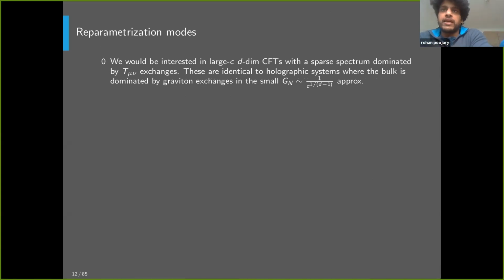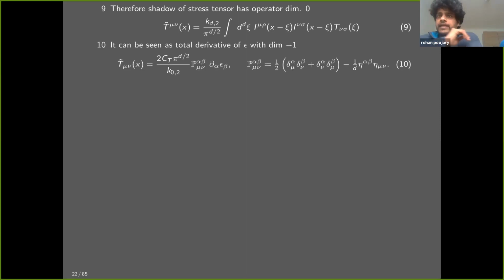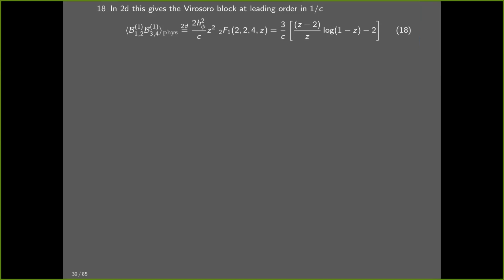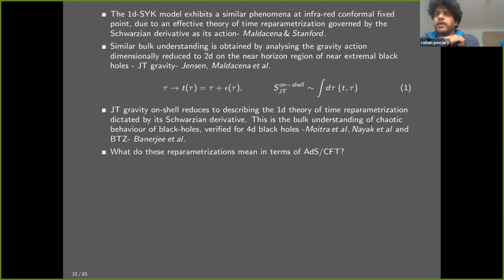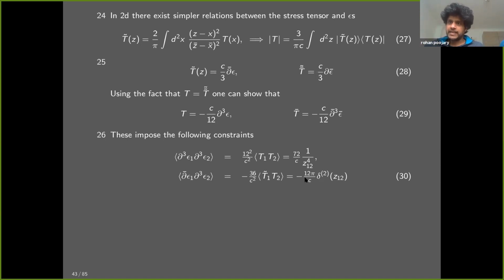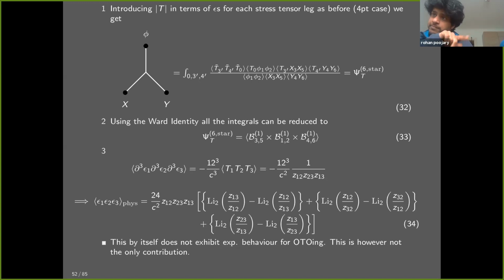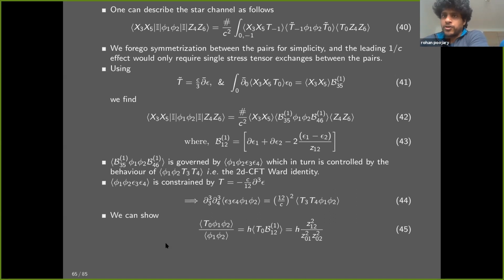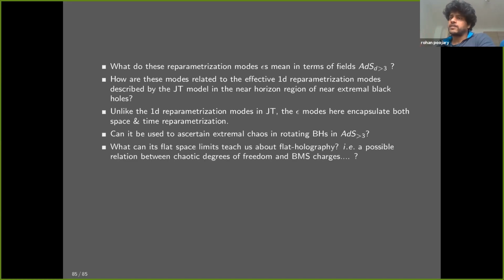Reparametrization modes in CFT and chaos | Rohan Poojary | LETHEP #21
Today in Low Energy Talks in High Energy Physics, Rohan Poojary (ITP, TU Wien) explains reparametrization modes in CFT and chaos.

Abstract: In this talk, I will show how to reproduce the one-loop four-point graviton scattering in 11d supergravity (the low energy approximation of M-theory) on AdS_7 * S^4 and AdS_4* S^7 and their orbifolds using analytic superconformal bootstrap of the respective holographic duals: six dimensional (2,0) SCFTs and the three dimensional N=8 ABJM theories. We will also present results for the effect of higher derivative vertices on the graviton scattering amplitude.

Low Energy Talks in High Energy Physics is an online platform for students and postdocs in THEP based in India to teach and learn from each other. for more details, including how to join our discord group (exclusively for students and postdocs).